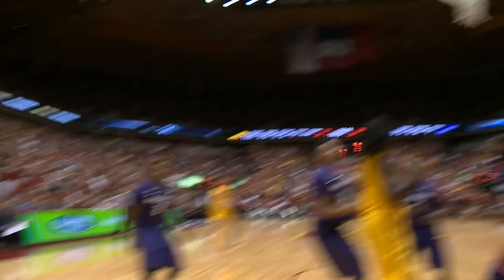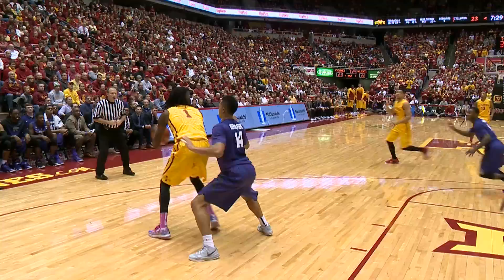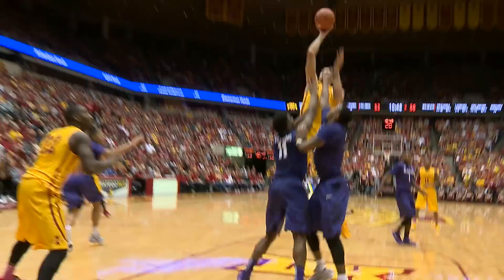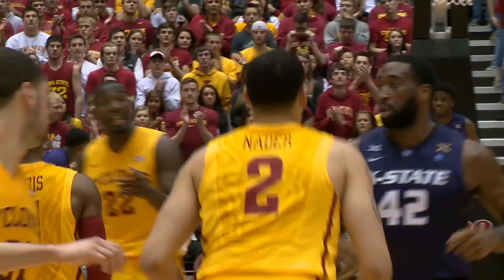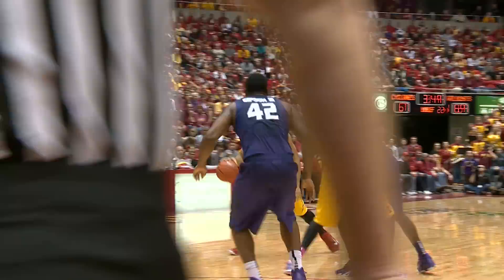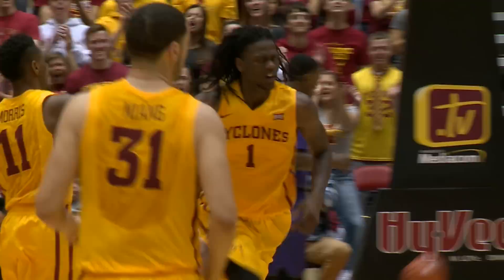Iowa State 77, Kansas State 71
No. 9 Iowa State (14-3, 4-1 Big 12) survived a scare Tuesday night, defeating Kansas State (11-8, 4-2 Big 12), 77-71 in Hilton Coliseum in a see-saw contest. The game featured 10 ties and 11 lead changes.